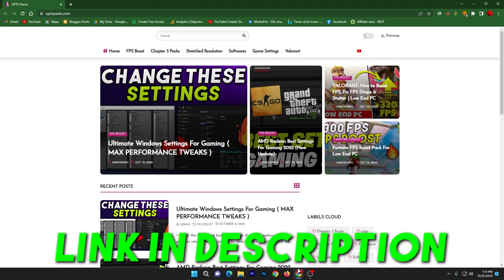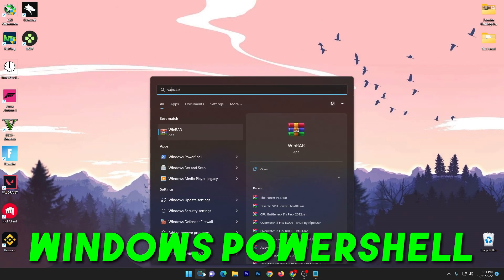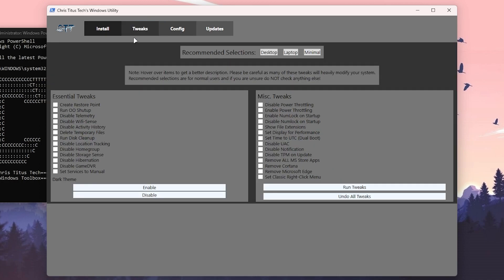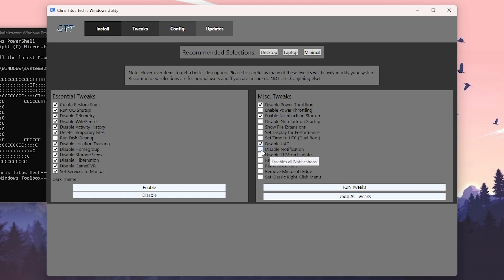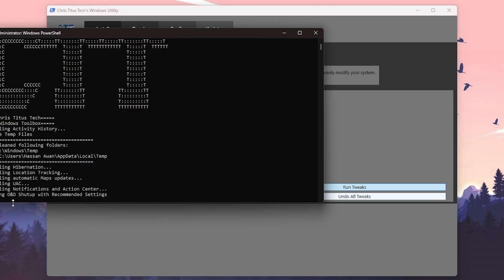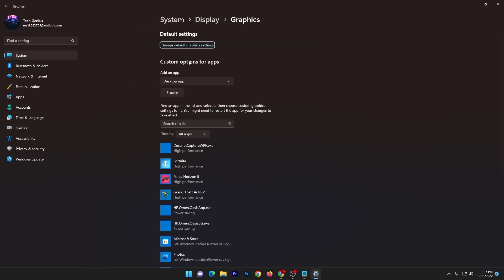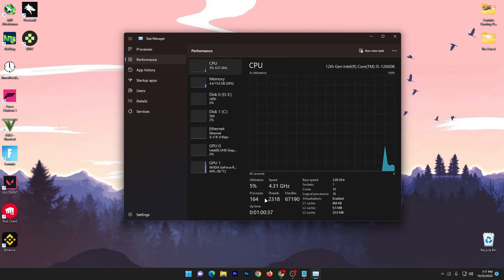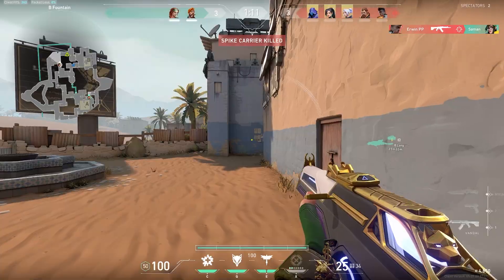Use this NOW to Optimize Windows & Boost FPS in ALL GAMES - MAX Performance *2022*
Today in this video, you will learn the best changes you need to do right now to optimize windows for best performance for gaming on pc.